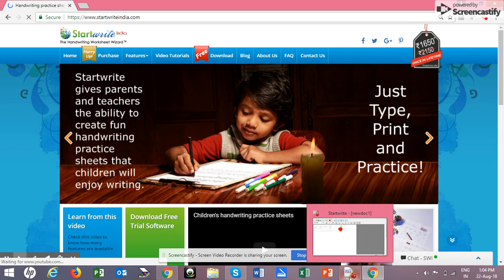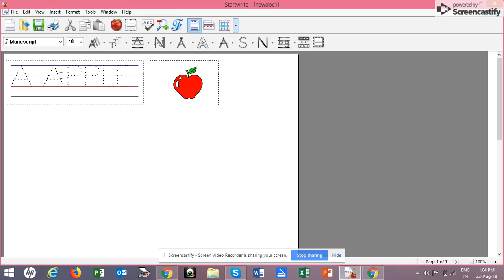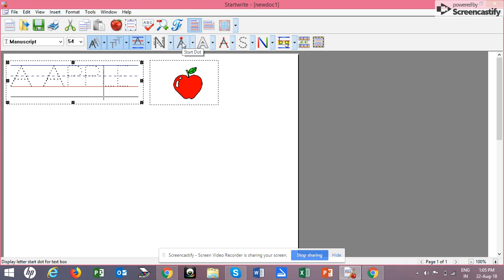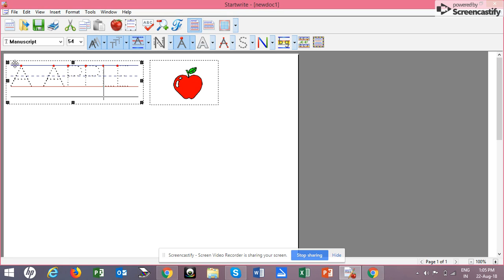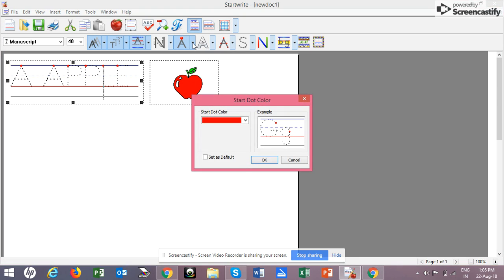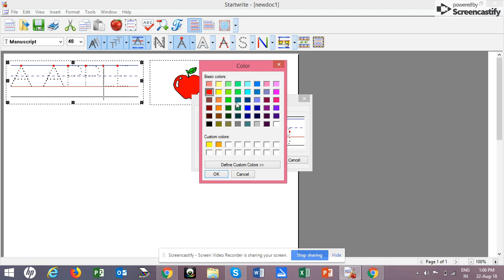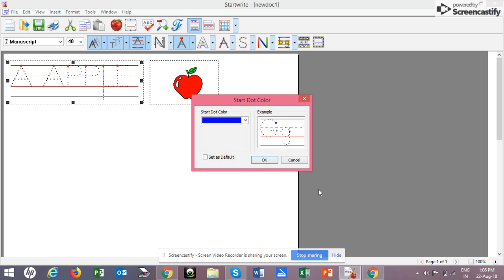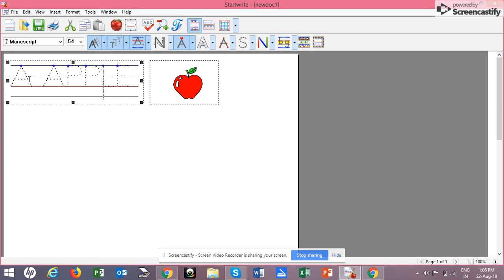Startwrite Handwriting Worksheet Feature - Start Dot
Start Dot is an option of Startwrite, by using which you can teach your child from where to start writing an Alphabet.